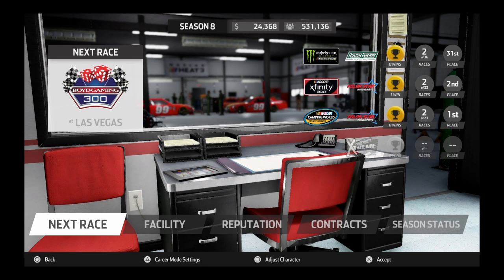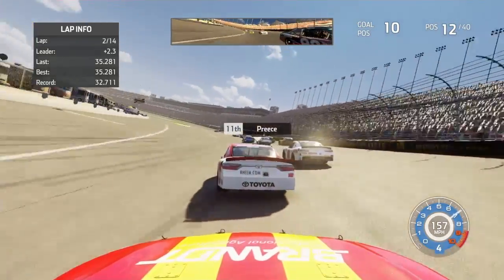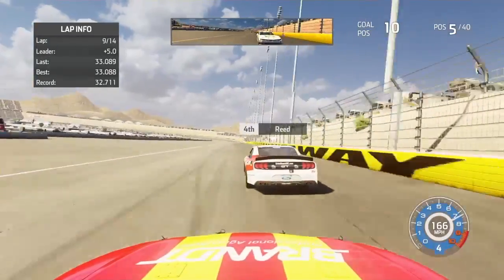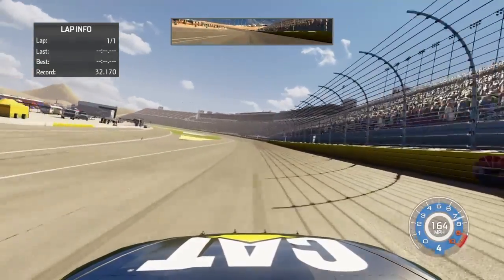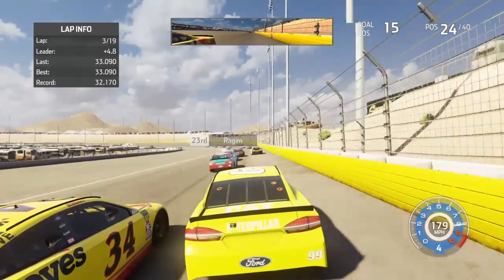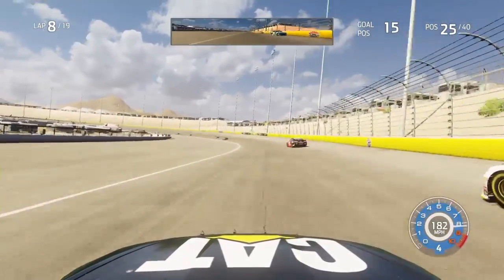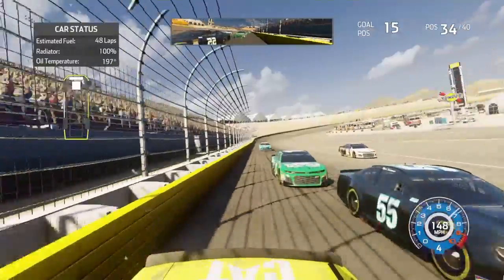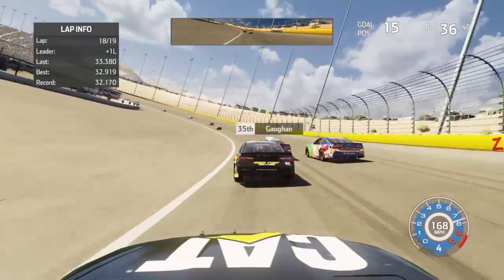NASCAR HEAT 3 Career Mode lets Play Part 52